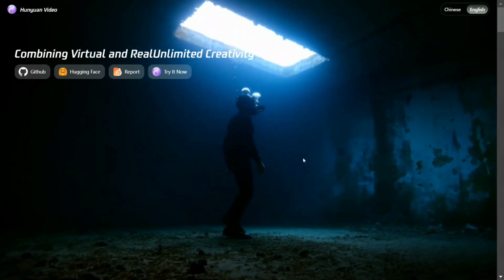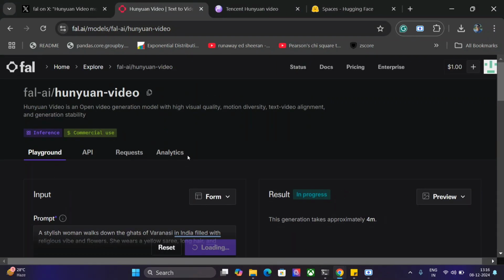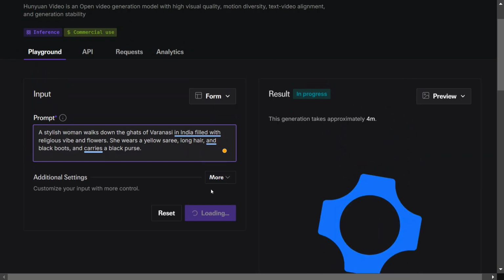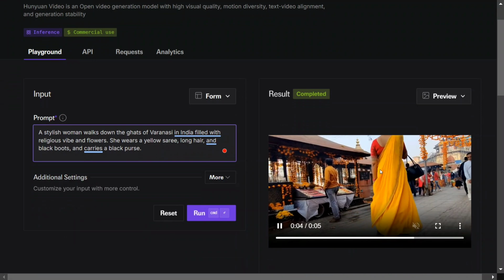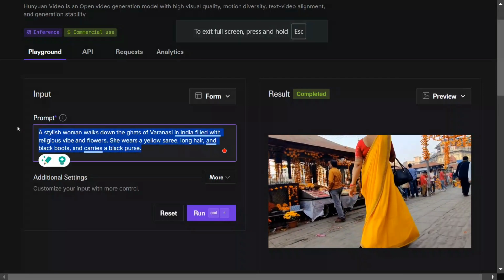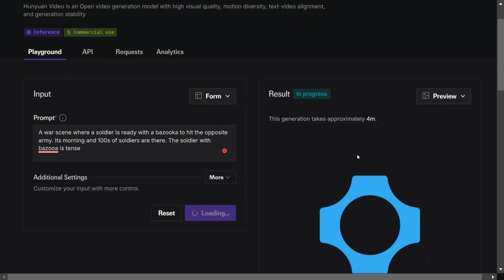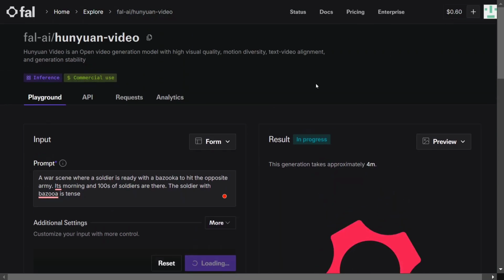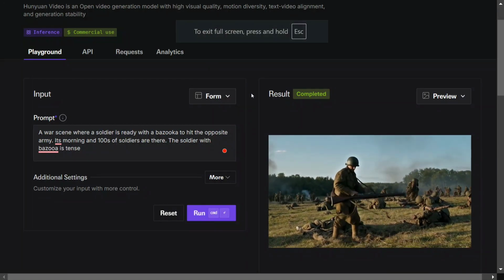How to use Hunyuan-Video for free ?